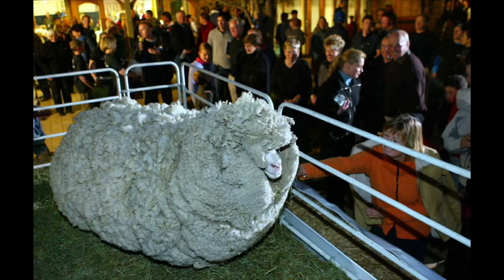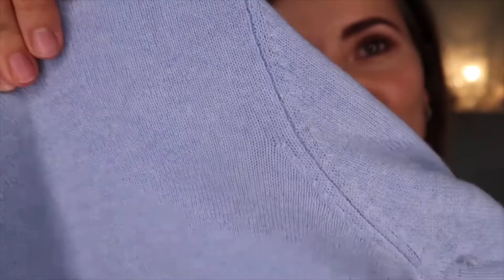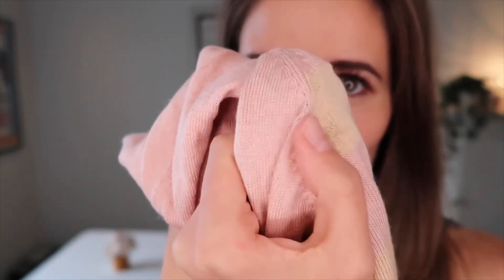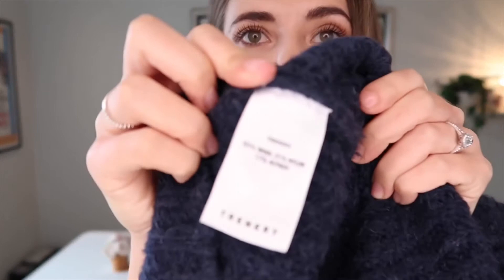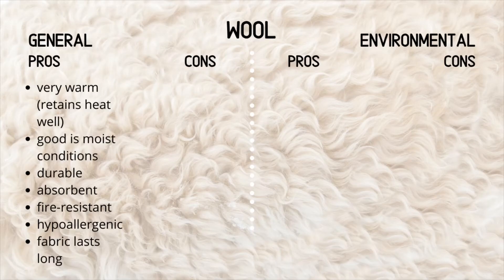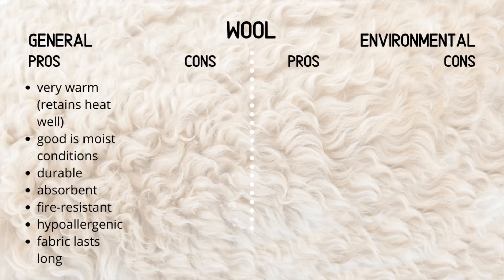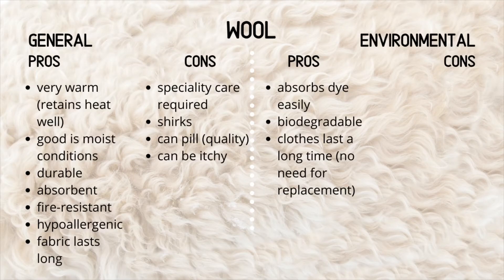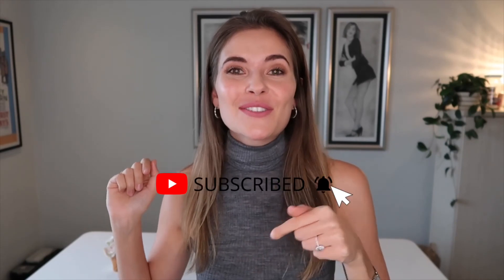WHAT IS WOOL? | S1:E6 | Fibers and Fabrics | Beate Myburgh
🧵 The Fibers and Fabrics series will continue untill 4 April 2020

00:17 Different animal hairs
00:50 Wool's amazing qualities and properties
00:59 Wool heats up air
01:18 Wool and moisture
01:40 wool keeps on "growing"
02:13 Examples of wool
07:40 storing wool items
08:20 General Pros
09:07 General Pros
10:30 Environmental Pros
11:23 Environmental Cons

FOR YOU READING PLEASURE

Firth was convinced, saying that wool comes out on top when compared to the evils of synthetic fibres, which shed microplastics each time they are washed and are not biodegradable. “If you throw away a wool sweater, it composes in the ground very quickly, and it doesn’t waste microfibres when you wash it.”

GREAT RESOURCE